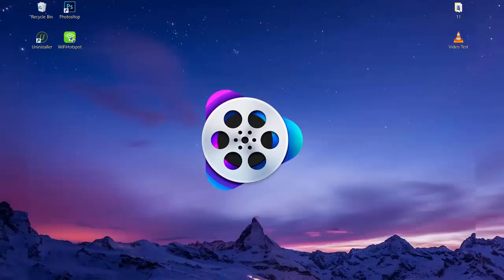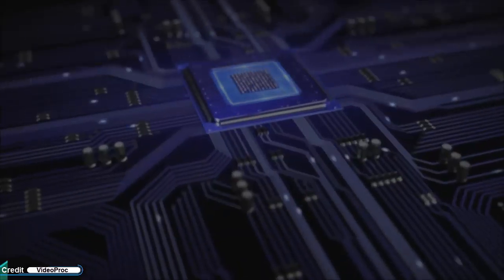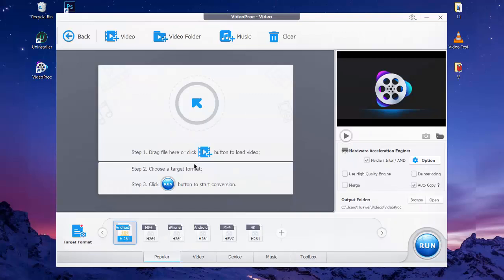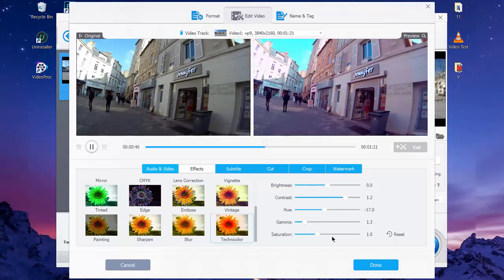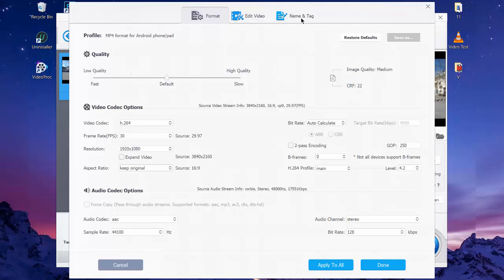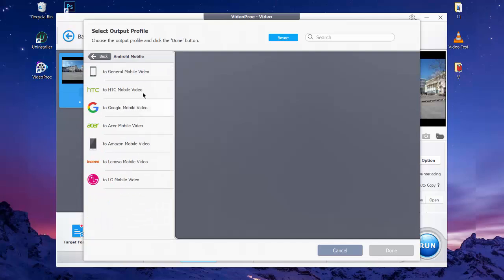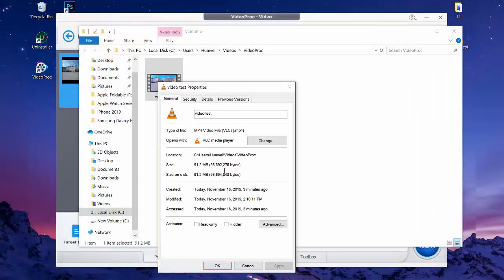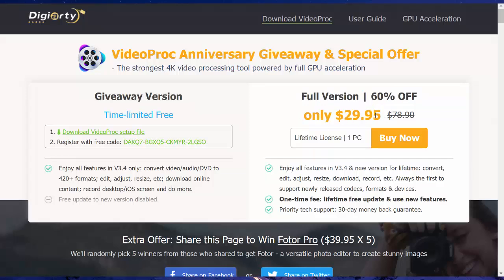How to Convert & Edit Video for Android Easily with VideoProc!!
VideoProc is the best lightweight video editing software, you can use it on your Windows or Mac. VideoProc allows you to process your 4k videos easily and without any lags or bugs, it has many features such as: edit, cut, merge, convert your video to different formats...Etc
"In One word" : VideoProc is one-stop software which can meet your requirements to work with videos to maximum extent.

Samsung Galaxy Note 11 - NEXT KILLER, We Need You!!
Samsung Galaxy S11 - Official Release Date!!
Samsung Galaxy S11 - Officially Has A Killer Feature:
Galaxy S11 Plus - INSANE NEWS, Are You Ready For This??:
Galaxy Fold 2 (2020) - Officially Revealed!
Samsung Galaxy Fold 2 - Official Release Date!!
Apple iPhone 12 Release Date!!
iPhone 12 (2020) - OFFICIAL REPORT:
Samsung Galaxy S11 Plus Will Destroy Every 2020 Smartphone:
OnePlus 8 Pro - FIRST LEAK, Incredible Design
Essential phone - The MOST Weird Design EVER:
Samsung Galaxy S11 VS Apple iPhone 11 - SHOCKING RESULTS:
Galaxy S11 Plus - INSANE NEWS For Every Excited:
Best High-End Earbuds On The Budget In 2019 :
Best Powerful Smartwatch - Apple Series 4 & Gear S4 Killer!